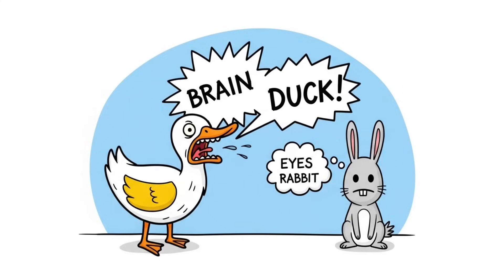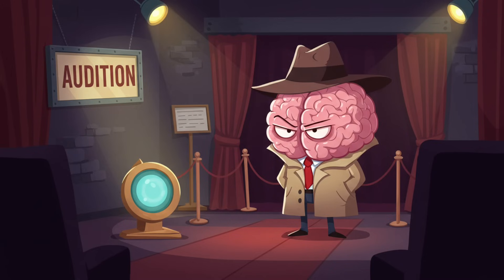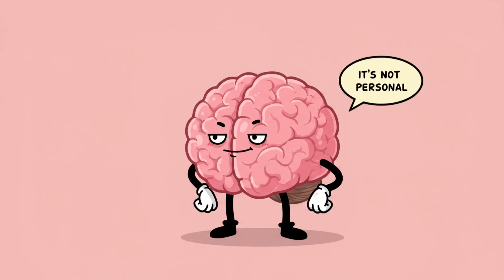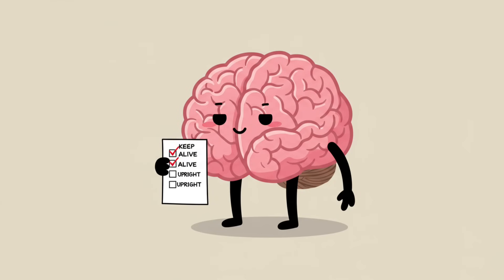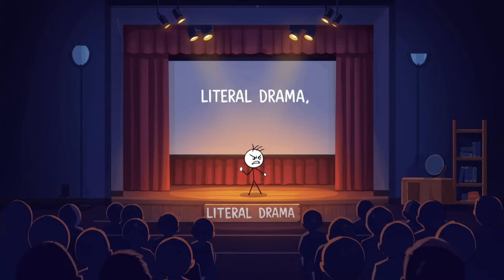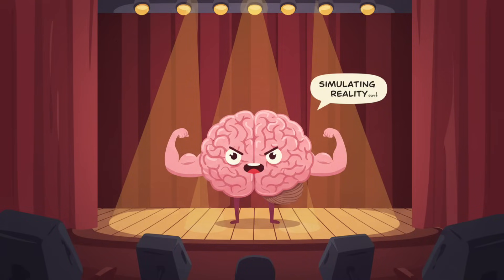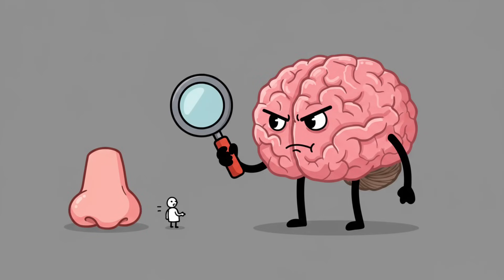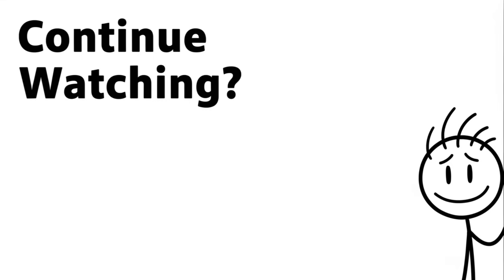How Optical Illusions Exploit Your Survival Instincts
00:00 The Eye Eats What You Expect
01:37 Motion Sickness Is Just Your Brain Being Dramatic
03:04 Change Blindness—The Invisible Magician
04:32 The Stroop Effect—Words vs. Colors
06:08 Déjà Vu—Your Brain Glitches Out
07:30 The Hollow Face Illusion
09:03 The Checker Shadow Illusion—Shades of Gaslighting